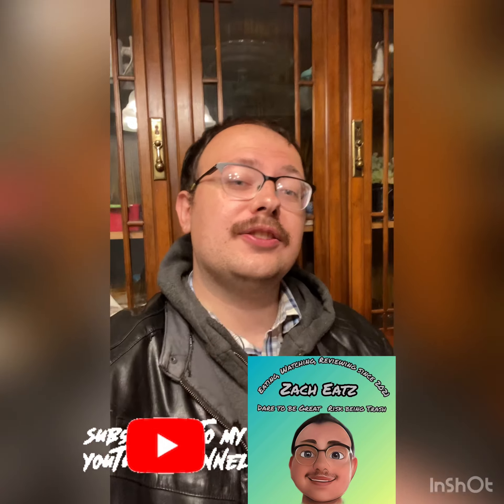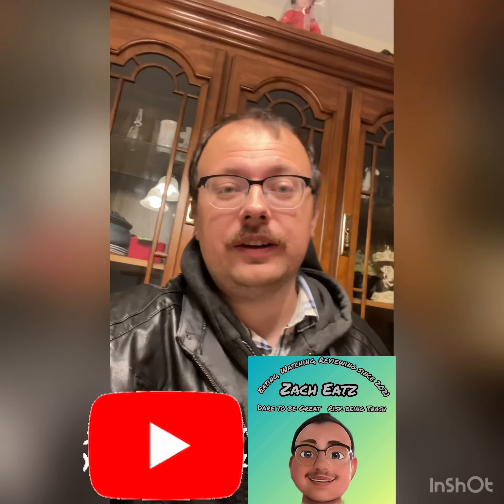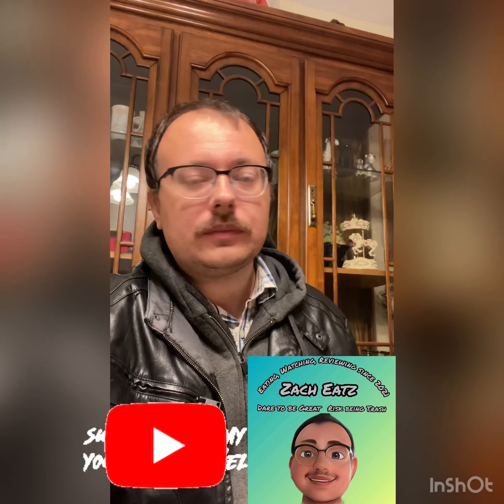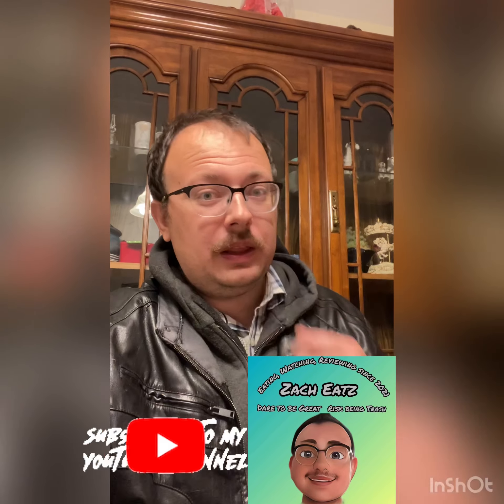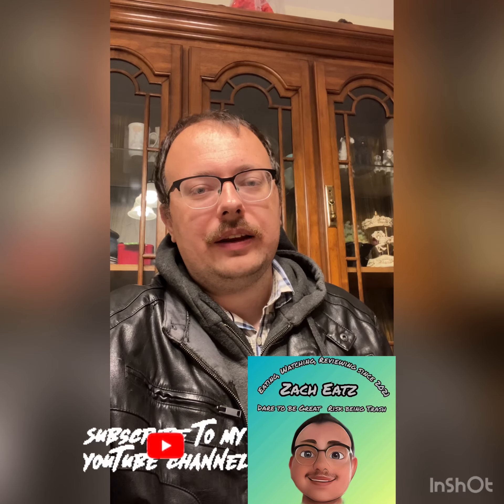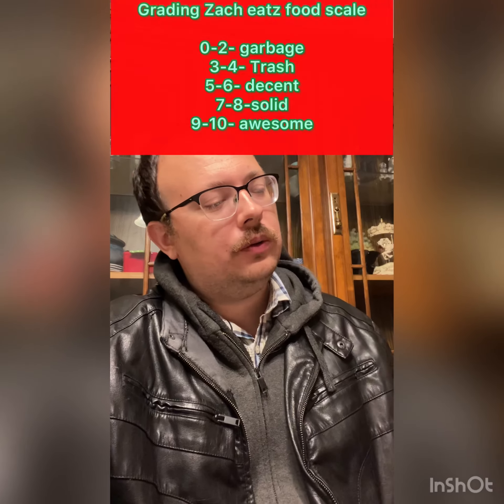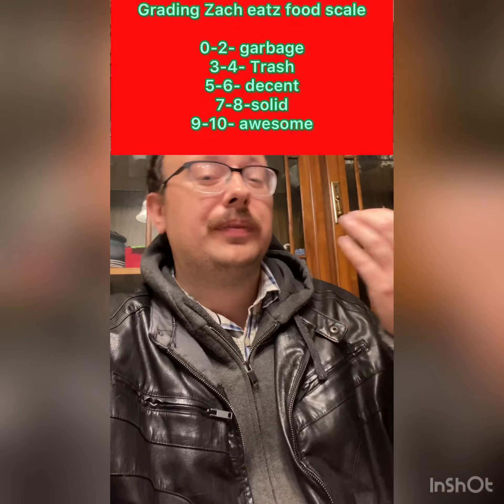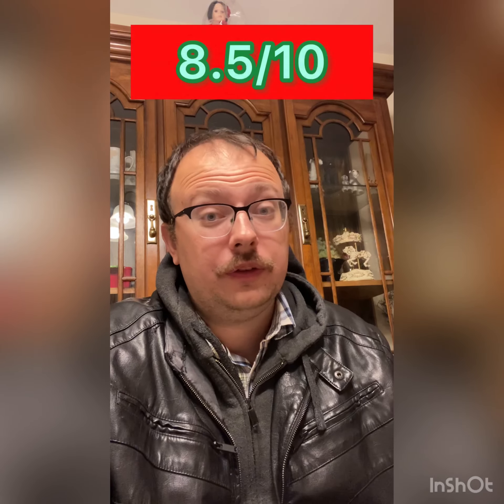McDonalds Big Mac review!! Erie pa!!🍔🍔🍔🍔🍔🍔🍔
Review on Big Mac in edinboro pa! Reviewed on what I thought and if Reggie Mac or Big Mac is better!!

Grading Zach eatz food scale

0-2- garbage
3-4- Trash
5-6- decent
7-8-solid
9-10- awesome

No rights to the music and no copyright!!

I am YouTuber out of Erie pa! I’m always looking to review new items!